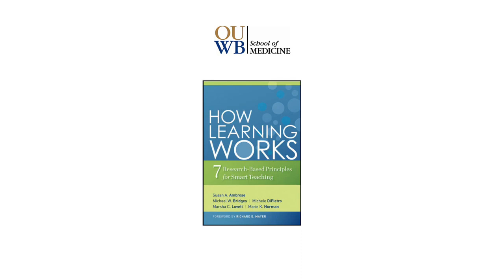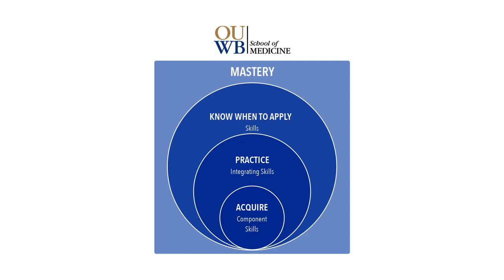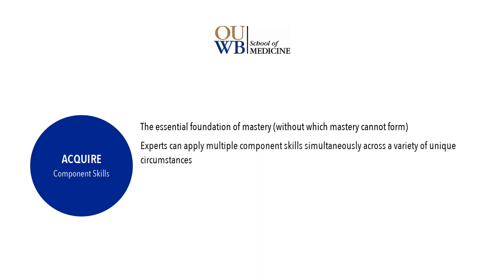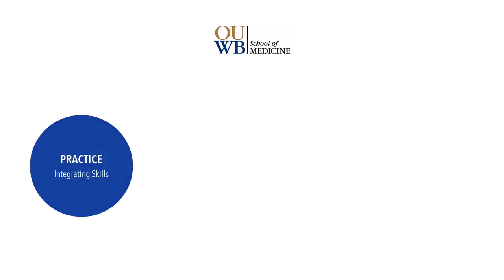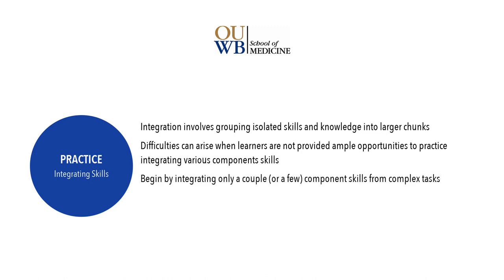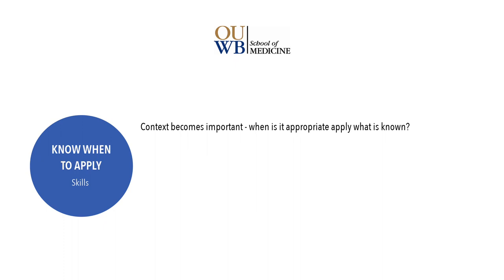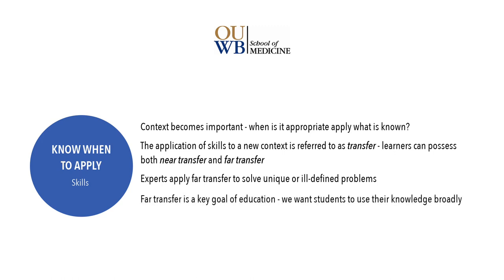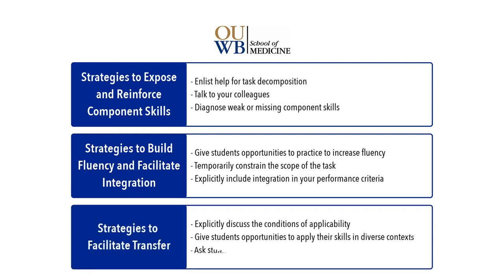How Do Students Develop Mastery?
This video explores the process by which students develop mastery. Emerging learners must first acquire component skills, practice integrating those component skills, and then must learn the appropriate contexts for applying those skills. This video provides an introduction to these topics and outlines some strategies educators can use to promote mastery among emerging learners.